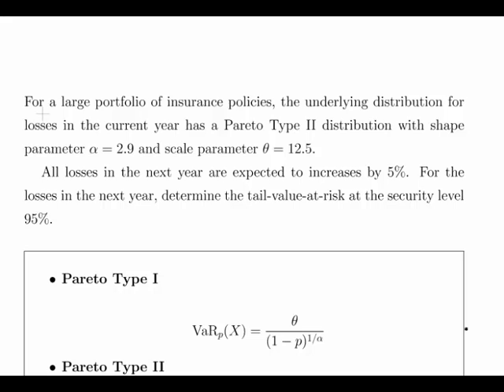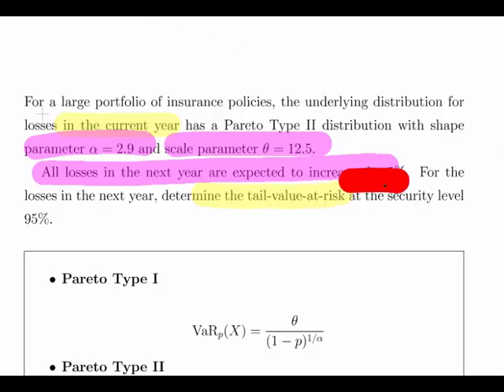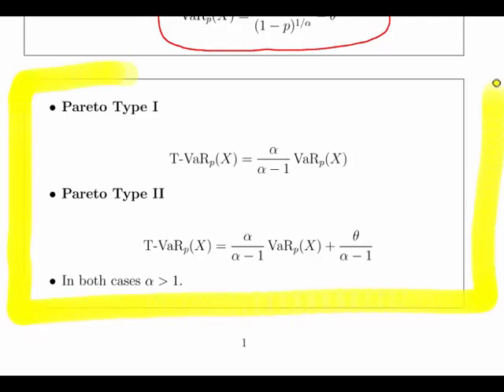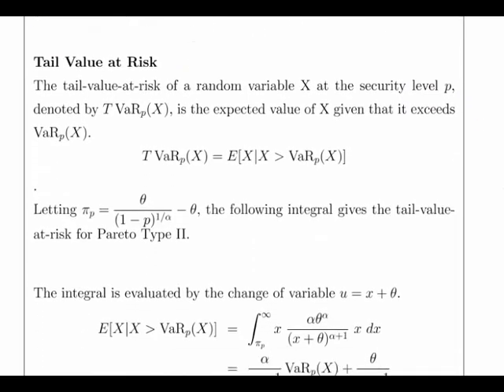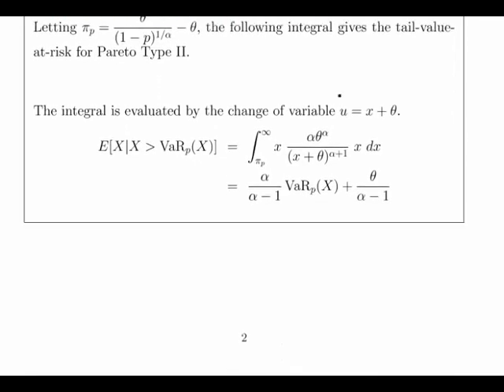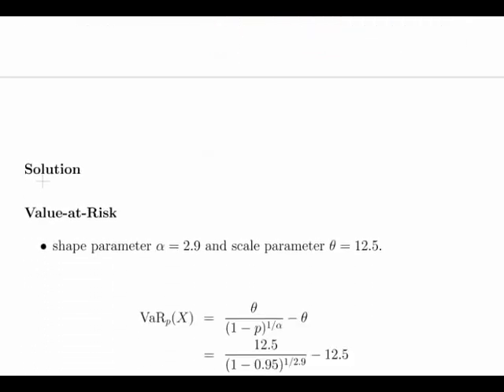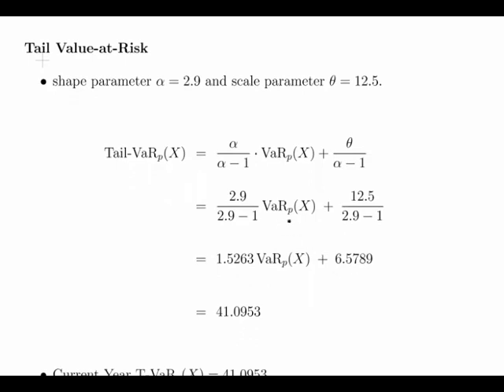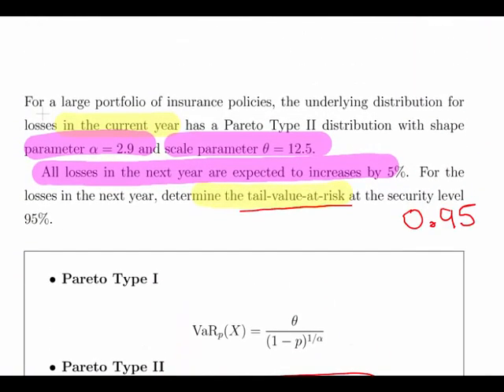Pareto Type II Distribution - Calculating the Tail Value At Risk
StatsResource.github.io | Probability Distributions | Pareto Type II

Statistics and Probabilty Tutorial Videos - Worked Examples and Demonstrations about Statistics and Probability.

SR 03032